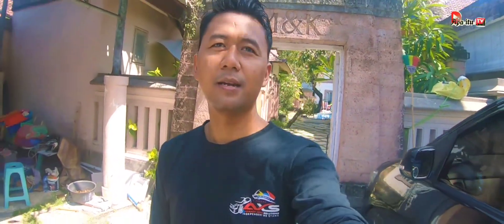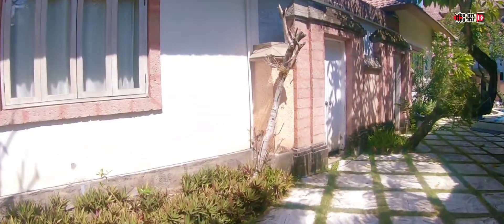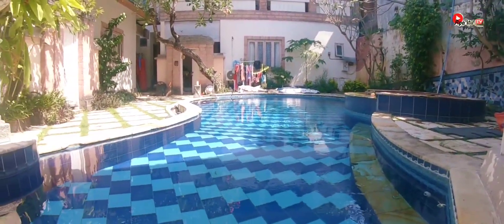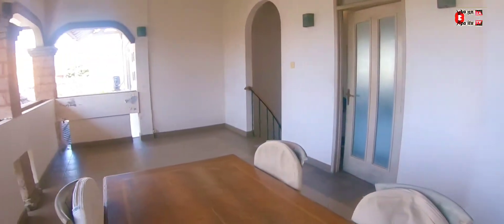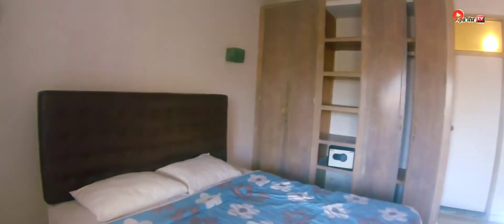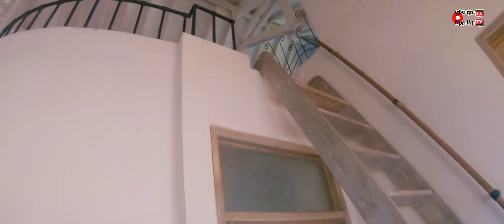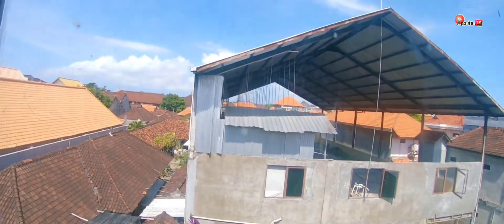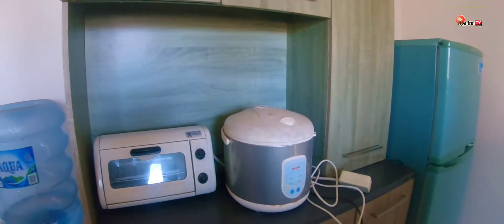Villa Di Bali ⁉️ fasilitas Wifi dan Kolam renang ‼️ Villa M & K 2️⃣0️⃣2️⃣2️⃣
Assalamualaikum wr.wb.

Hallo Bro N sist kali ini kita akan berbagi Informasi penginapan yang murah dan mewah Di Daerah Kuta Bali. oia jika kalian mau berlibur ke Bali jangan takut mencari penginapan. Searching aja di Goggle Villa M & K. nanti kalian menemukan tempat yang sangat iatimewa. dan disitu juga terdapat Kontak Yang bisa Dihubungi.

Terima Kasih atas setia dengan channel ini. Semoga kita semua selalu diberikan kesehatan. Aamiin

wasalamualaikum wr.wb.